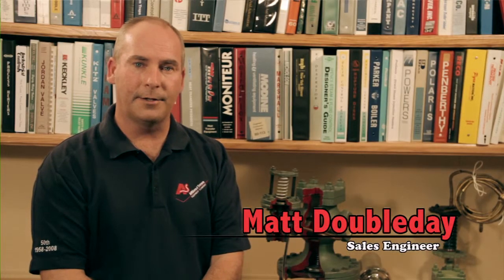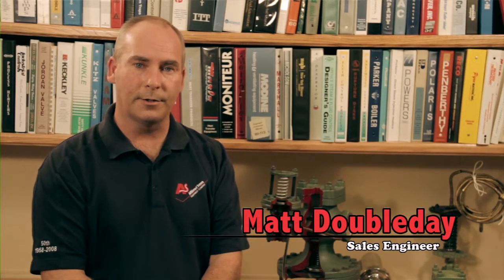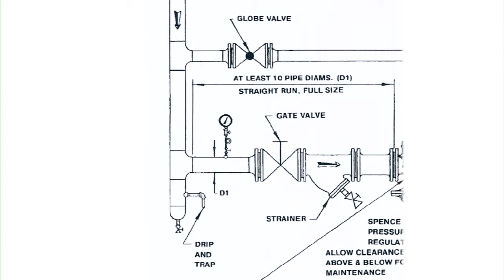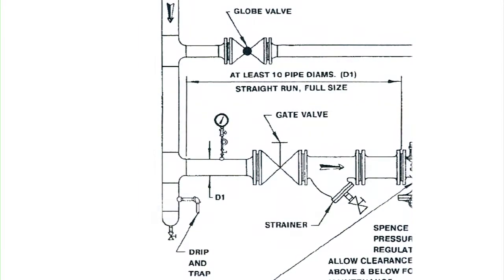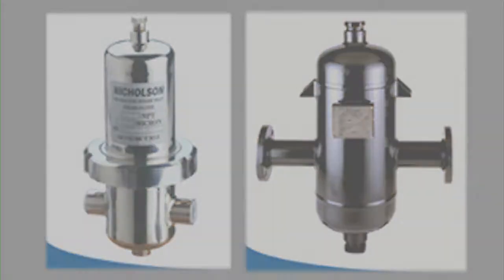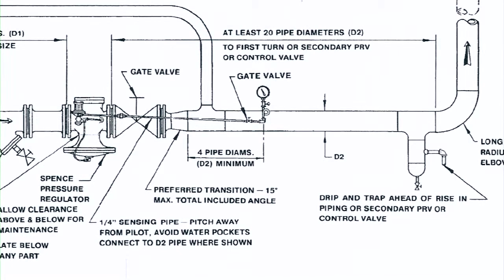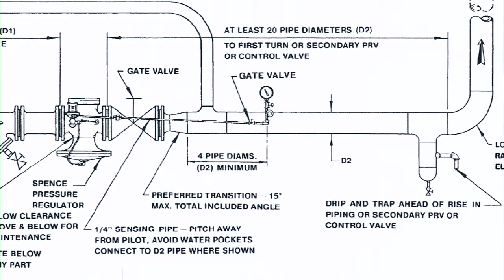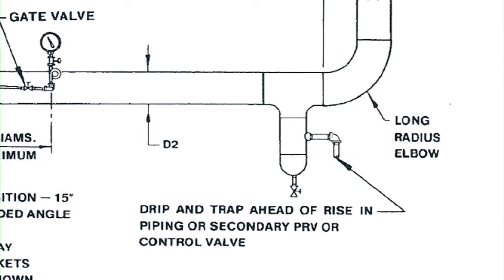How to install a Spence Valve | Affiliated Steam and Hot Water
You will learn about how to install a Spence valve and good piping practices to consider. Common mistakes are not having the proper pipe sizes or lengths. for more information.